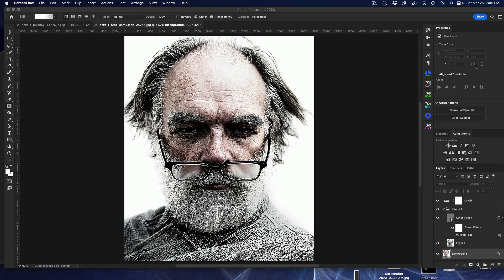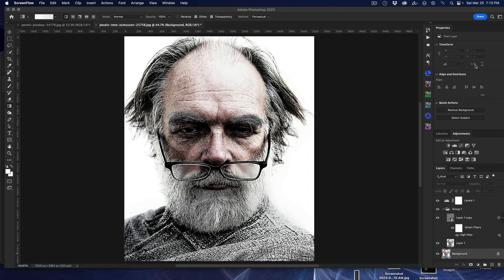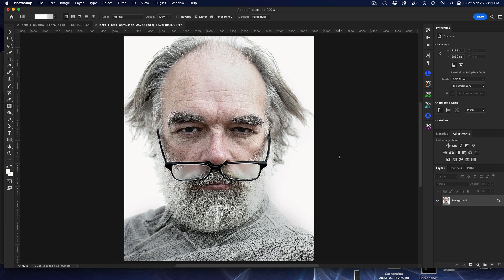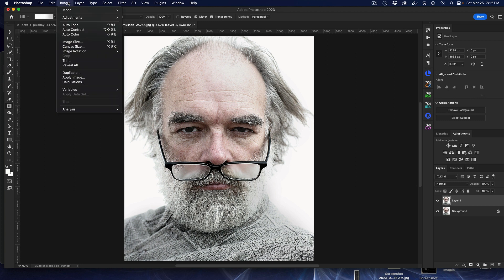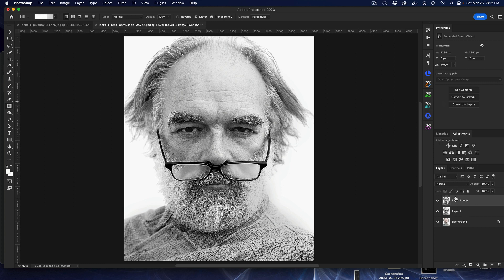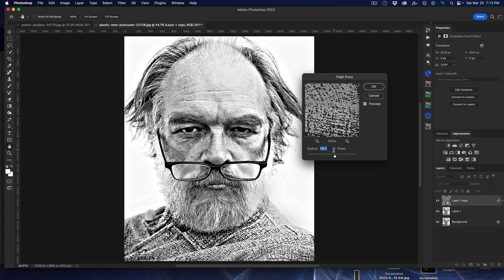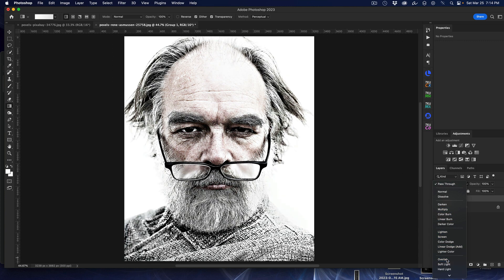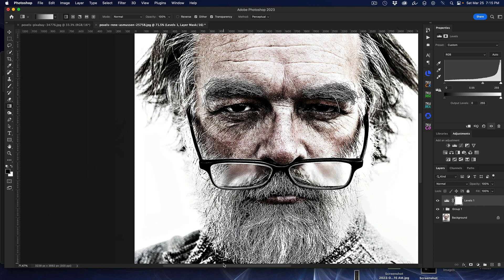How to create the Dragan Effect in Photoshop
IF YOU LIKE THESE VIDEOS, YOU CAN BUY ME A CUP OF COFFEE .